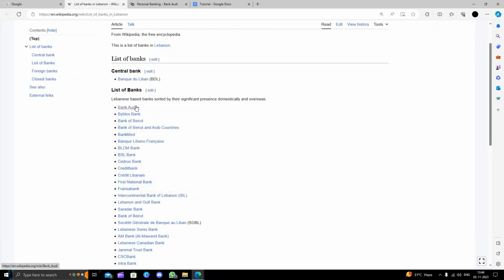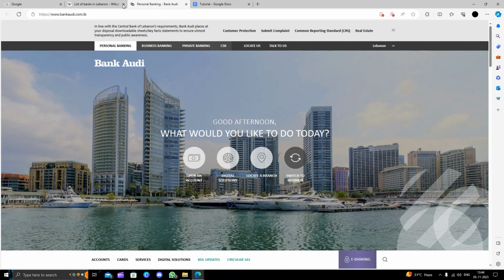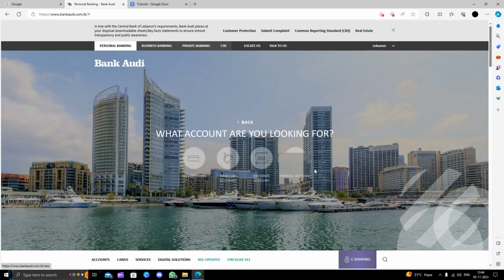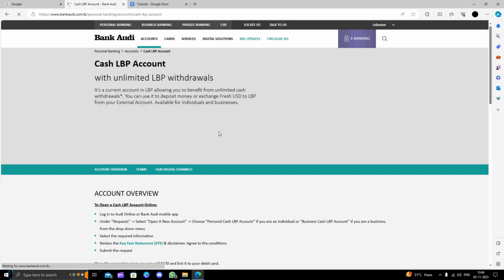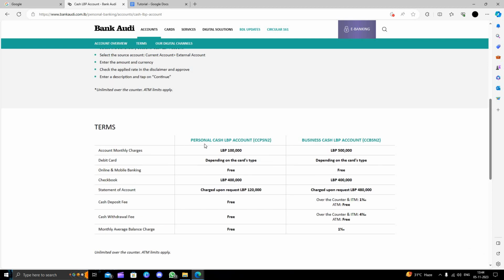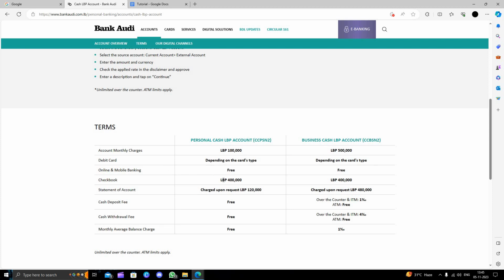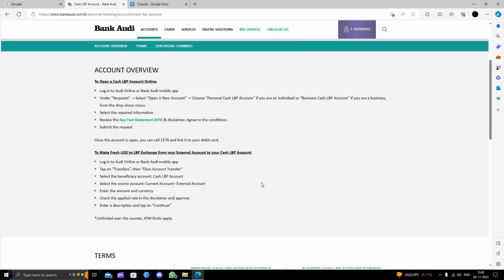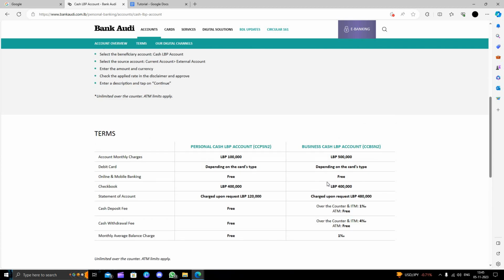✅ How To Open A Bank Account in Lebanon (Full Guide) - New Bank Account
Unlock the secrets to hassle-free banking in Lebanon with our comprehensive guide on how to open a new bank account. Whether you're a resident or an expat, we walk you through the entire process step by step, ensuring you have all the information you need. From required documents to insider tips, this video covers it all. If you're looking to navigate the world of Lebanese banking seamlessly, watch now!

Key Learning Points:

Step-by-step guide to opening a bank account in Lebanon
Essential documents you need for a new bank account
Tips for a smooth banking experience in Lebanon